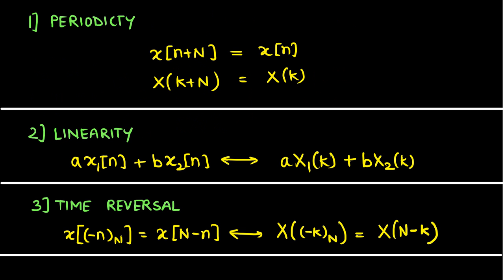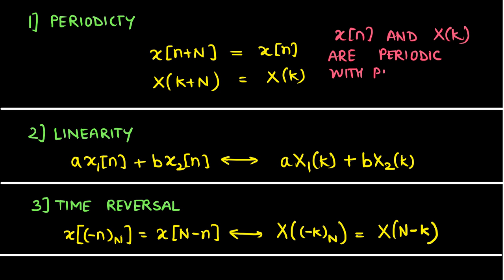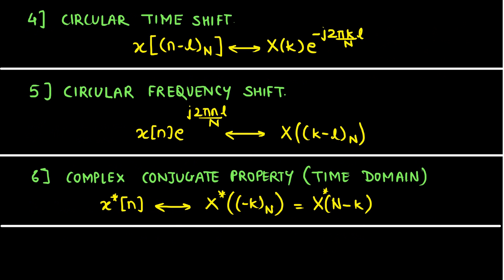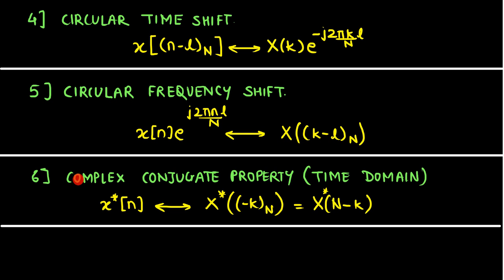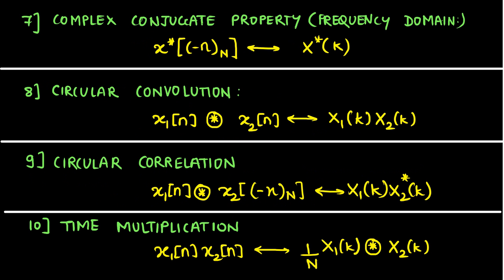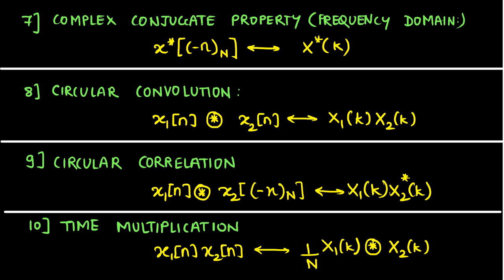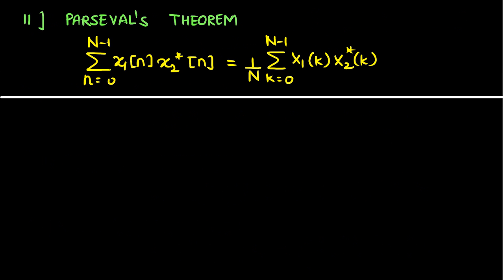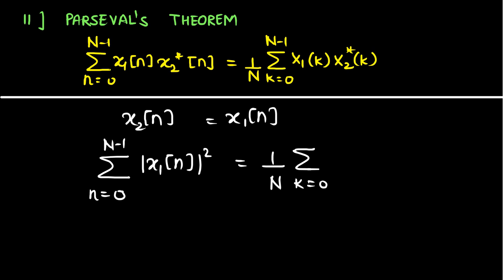Mod6 Lec8: Revising Properties of Discrete Fourier Transform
The properties of DFT proved in previous videos are listed and revised in this lecture.